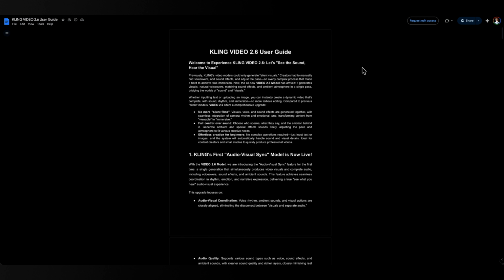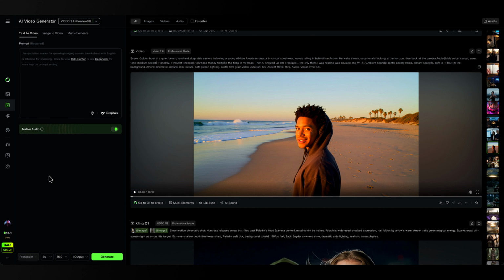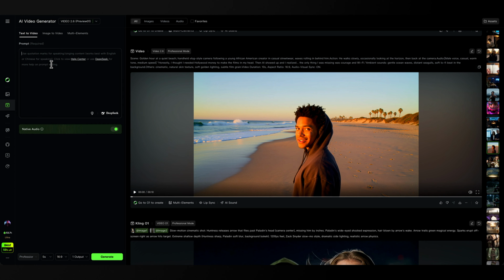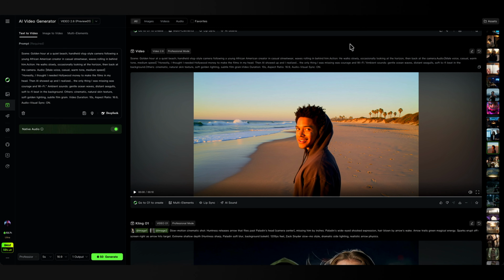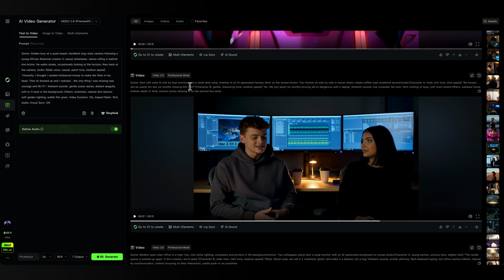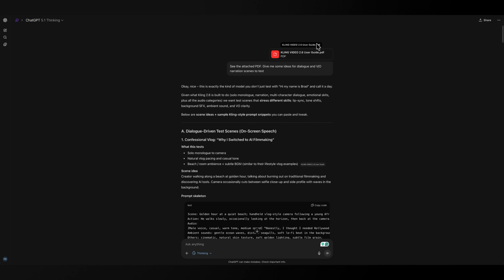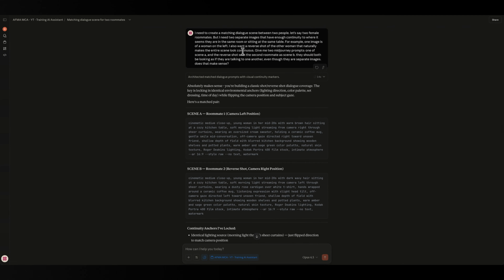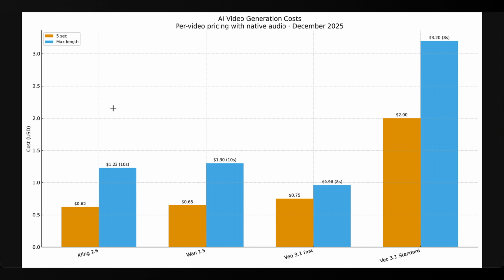🚨 BREAKING: Did Kling 2.6 Just DESTROY Veo 3.1 (And for 10X CHEAPER)?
🚨 Kling AI just released something that changes EVERYTHING for AI filmmakers.
I got early access to their Video 2.6 model—the first native audio generation tool that goes head-to-head with Veo 3.1 and Wan 2.5.

After hours of systematic testing, I found things that are going to make Google very uncomfortable.

What you'll see in this video:
- Real narrative dialogue tests (the results will shock you)
- Where this model absolutely DESTROYS the competition
- The critical flaw nobody saw coming
- A workflow hack that solves the biggest dialogue problem
- The pricing comparison that explains everything

I'm not going to sugarcoat this. Some of it works perfectly. Some of it fails hard. But what I discovered at the end makes it all make sense.

💬 Testing this today? Drop your results below—let's compare notes.

⏱️ TIMESTAMPS
00:00 – 🎬 The Scene That Proves Everything Changed
00:45 – What Kling 2.6 Actually Does (First Native Audio Model)
02:10 – 📋 Inside the Official User Guide (Voice Types Breakdown)
03:35 – How to Access Video 2.6 in Your Account
04:20 – My Lazy Prompting Hack (ChatGPT + PDF Method)
05:40 – 🏖️ First Text-to-Video Test: Beach Vlog Scene
06:55 – ⚠️ Where This Model BREAKS: Two-Person Scenes
08:05 – 🎭 "Dialogue Bleed" Problem Explained
09:30 – Three More Examples of Failed Two-Person Dialogue
11:15 – The Delivery Problem (Wrong Tone, Wrong Question)
12:20 – 🗣️ Voiceover Disaster: Lips Moving When They Shouldn't
13:45 – 🖼️ The Solution: Image-to-Video Workflow
14:30 – Using Claude to Generate Matching Reverse Shots
16:10 – 💰 Pricing Showdown: Kling vs Veo vs Wan
17:45 – Why Google Veo's Pricing Is Killing Adoption
18:30 – 📚 What's Coming to the AI Cinematographer's Playbook

💥 Midjourney Magic, Hollywood Style. Steal my $100M filmmaking playbook for AI images that wow. 🔥 Camera moves, lighting secrets, drop-dead gorgeous consistent characters, passive AI filmmaker income – it's ALL inside. Plus, my handcrafted viral AI film director prompts vault, FREE. Special beta-launch promo pricing ending soon!

✅ 🖌️ OpenArt - 100+ Models, One Platform: My NEW go-to for rapid storyboarding. New camera controls generate every angle from one image—OTS, top-down, 360° rotations. Access Qwen Image, FLUX, and 100+ models without platform-hopping.

✅ 🎥 Kling AI - Your AI Cinematography Toolkit: Take the director's chair with jaw-dropping camera control, film-grade physics simulation, and frame-perfect precision. Explosive car chases? Check. Emotional close-ups? Nailed it. With professional SFX generation baked in, Kling AI turns your wildest filmmaking ideas into stunning reality!

✅ 🎨 Dzine.ai - Stop Paying for Multiple AI Tools: Why juggle multiple subscriptions when Dzine.ai does it all? Text-to-image, image-to-video, text-to-video, and consistent character generation—one platform, one price. Create professional film content without the subscription nightmare or the budget blowout. Your wallet will thank you!